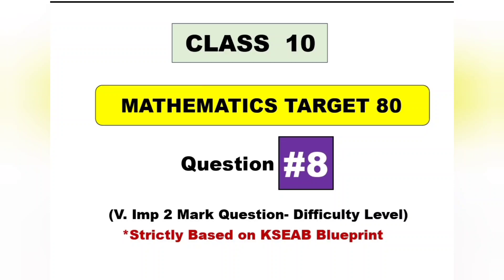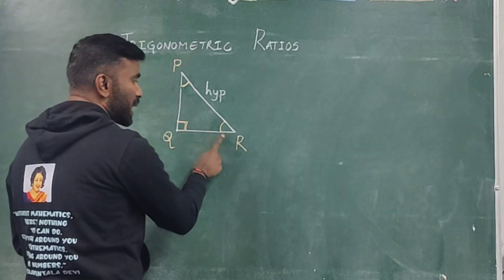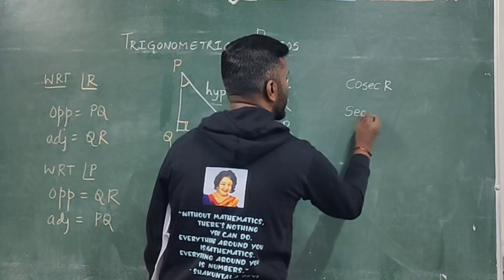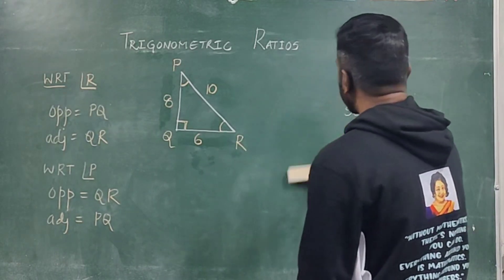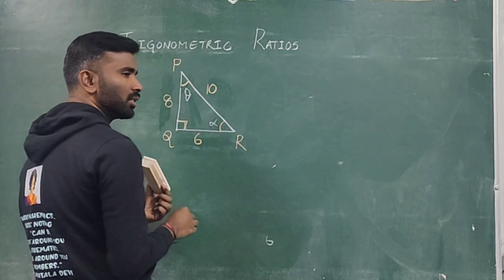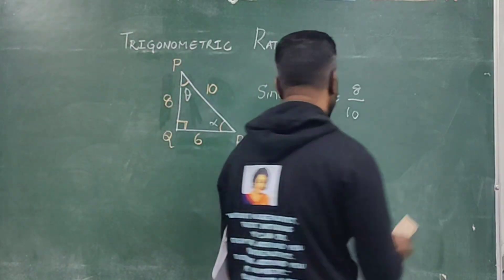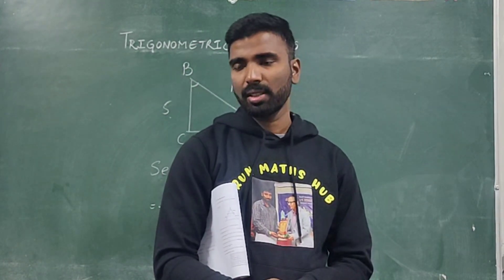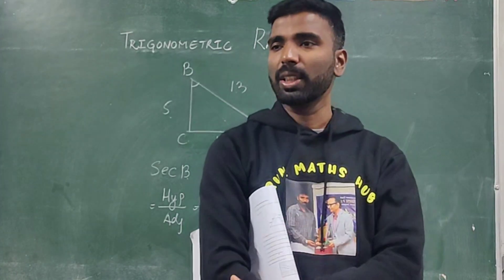MATHS TARGET 80/80 :: QUESTION #8 :: Trigonometric Ratios :: V.Imp Easy to score 2 Mark Question